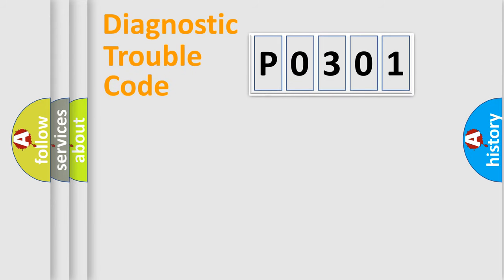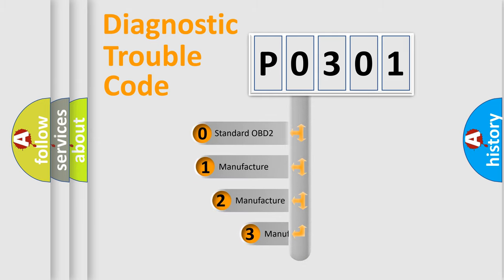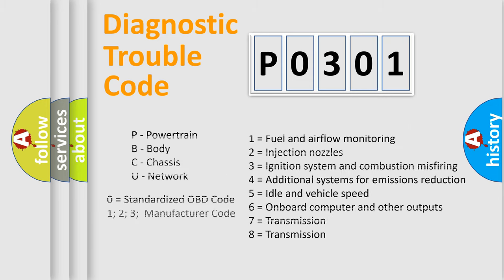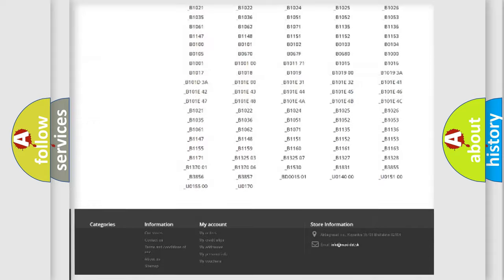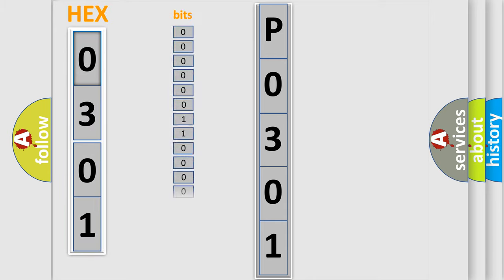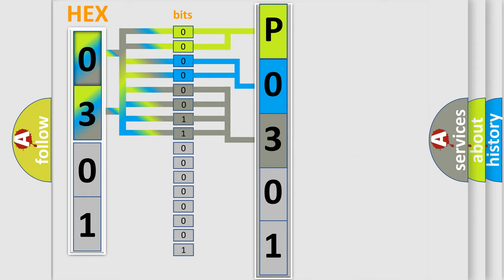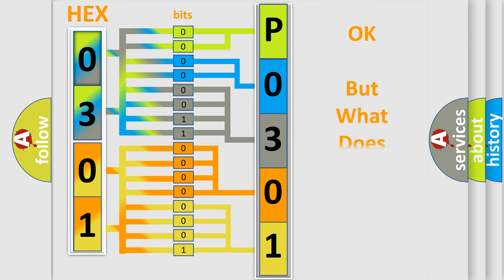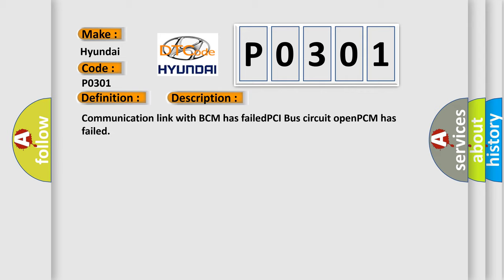DTC Hyundai P0301 Short Explanation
Contents:
0:21 Basic DTC analysis according to OBD2 protocol standard.
1:48 Insight into programming
2:58 A diagnostically understandable description of the Diagnostic Trouble Code
3:05 Basic error definition

Make:
Hyundai
Code:
P0301
Definition:
No Body Bus Message
Cause: